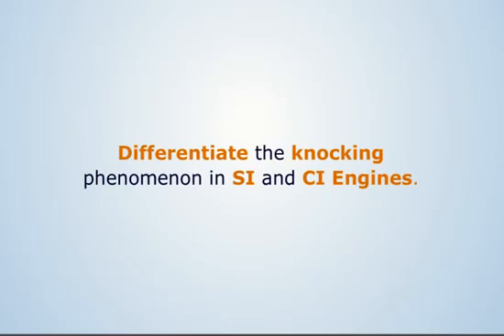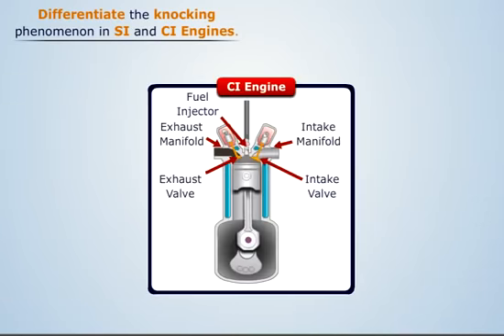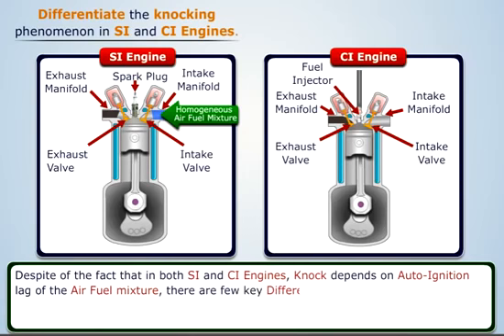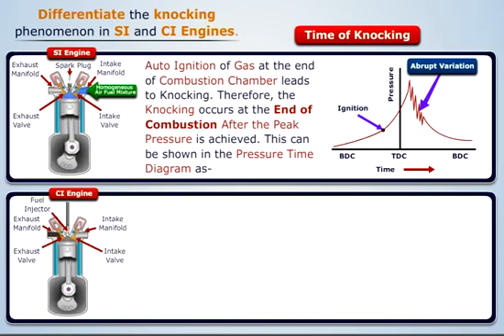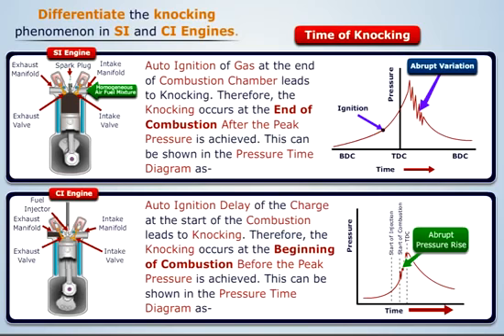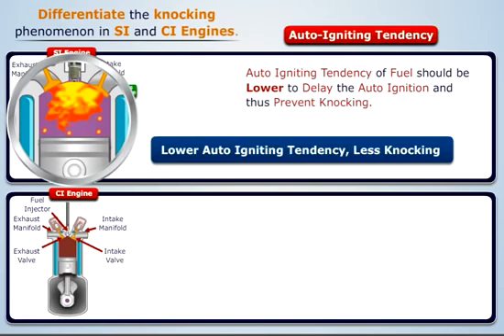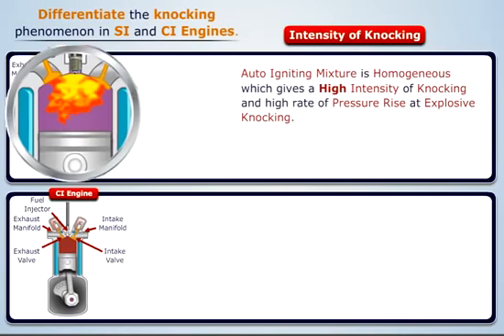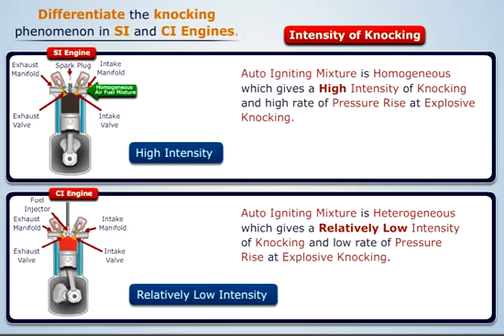Knocking in SI & CI Engine